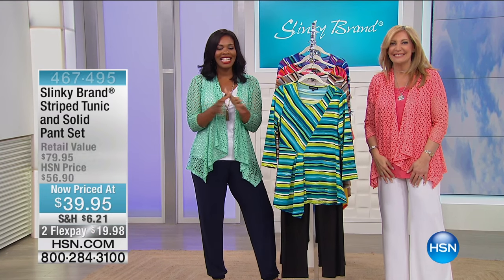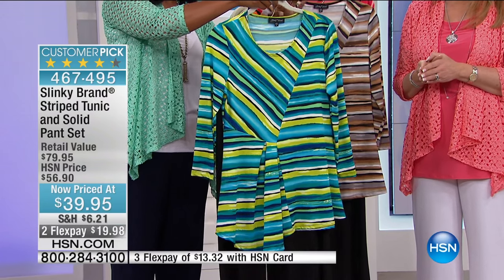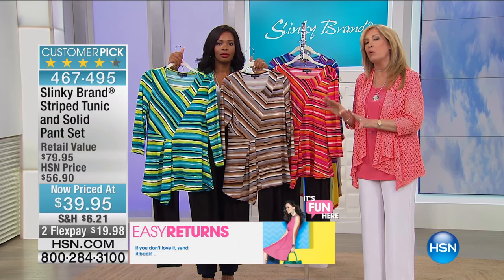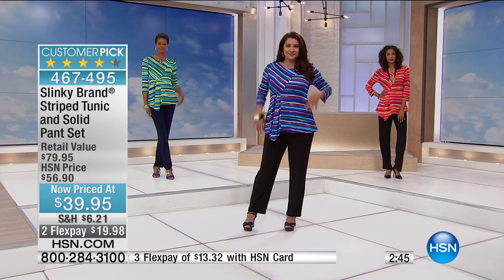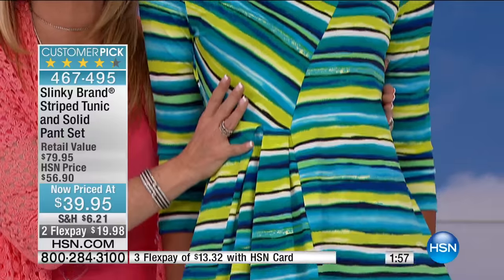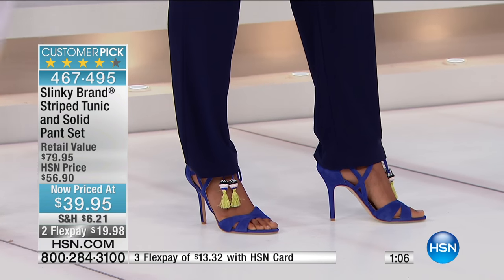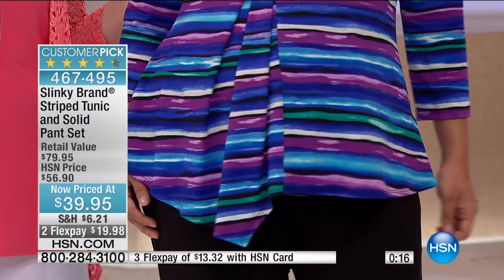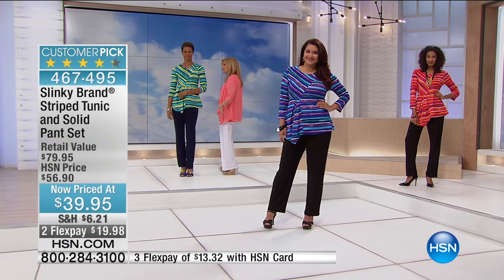Slinky Brand Striped Tunic and Solid Pant Set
You have places to go and people to meet, so don't let outfit selection slow you down. Slinky resolves your "whattowear" dilemma with a 2piece...